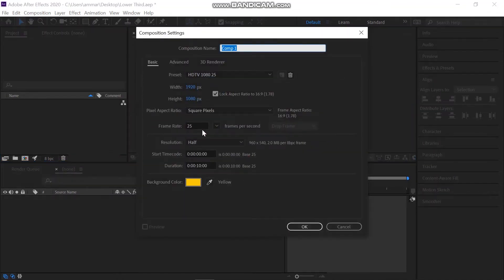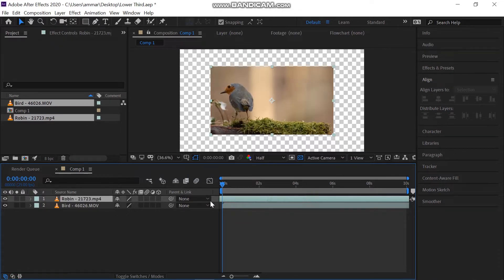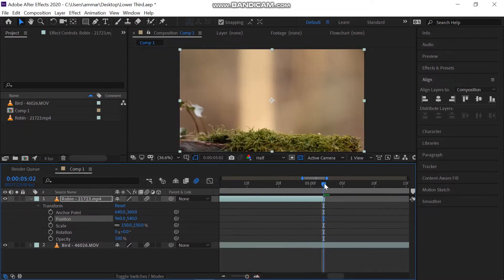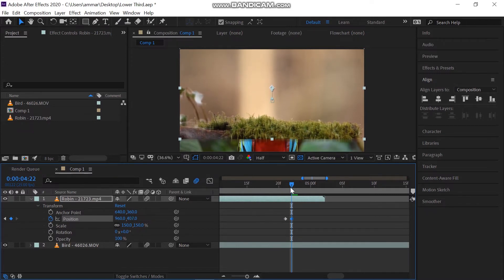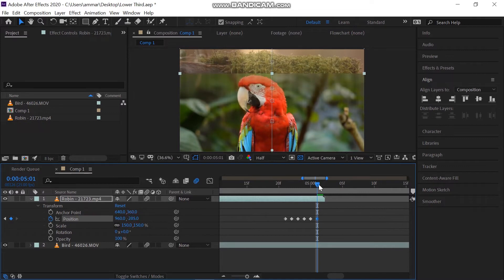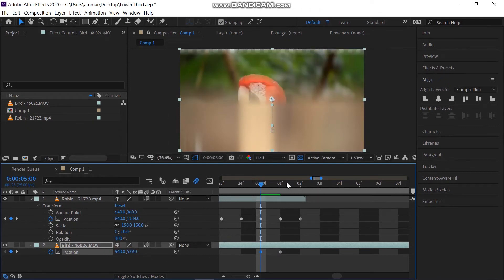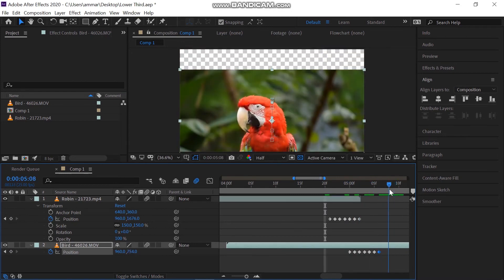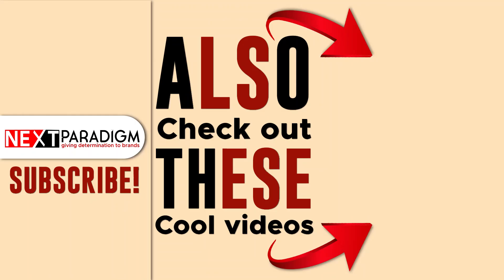How to create Bad Tv Effect in After Effects | Tutorial for Beginners | After Effect Quick Tip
Hey Everyone, I'm back with another great tutorial, here’s another class of Adobe After Effects. In this class, you will learn to create a Bad Tv effect or transition animation using After Effects.
In this lesson, we are going to show you how you can create beautiful and unique bad TV effect transition using position keyframes in composition in After Effects. This quick and easy tutorial will help you to learn quick animation.
The video is a part of Adobe After Effects Tutorials. We are providing tutorials related to After Effects including Animations, Transitions, quick and easy tips, and many more.